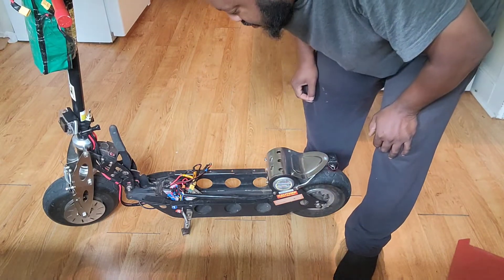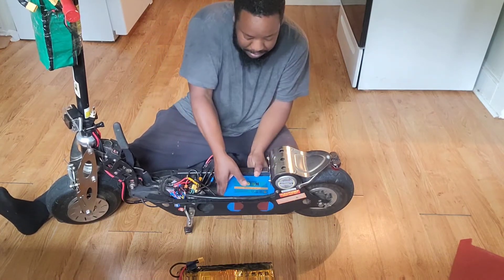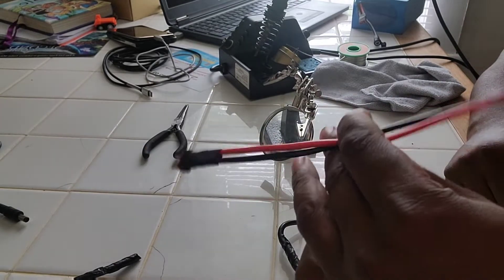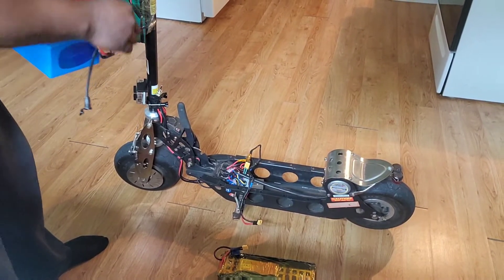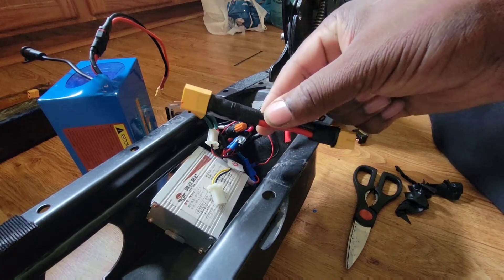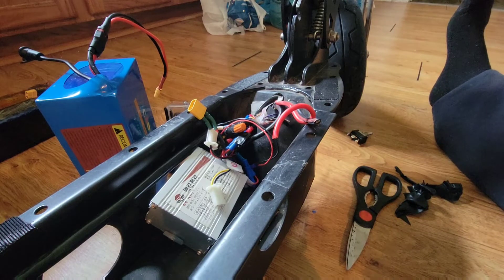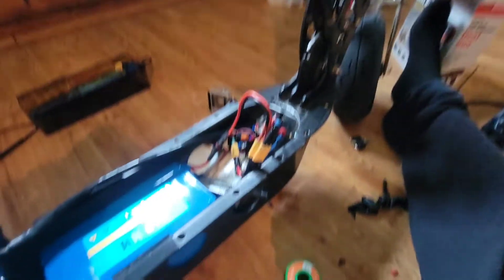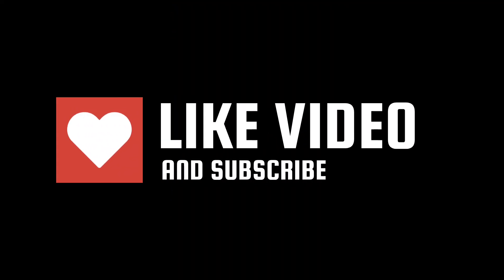BLADE Z 450w Battery UPGRADE swap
in this video I'm removing my custom 24 volt 7s battery and installing a 36 volt from eBay

Battery: Check out 36V 10Ah Lithium li-ion Battery Pack for ≤750W ebike Bicycle E Bike Electric BMS on eBay!